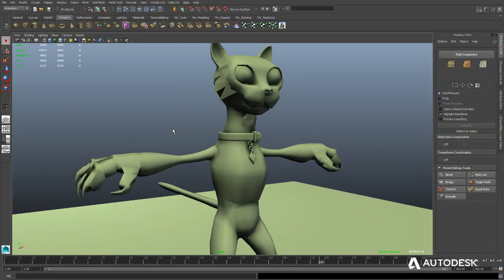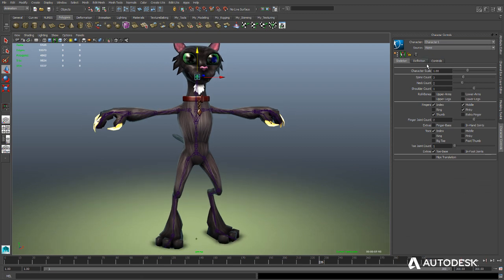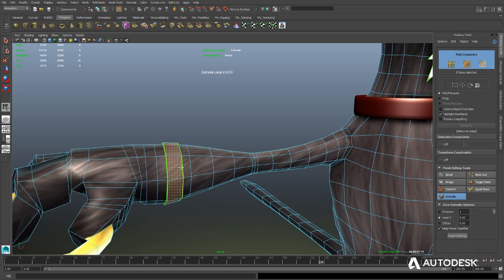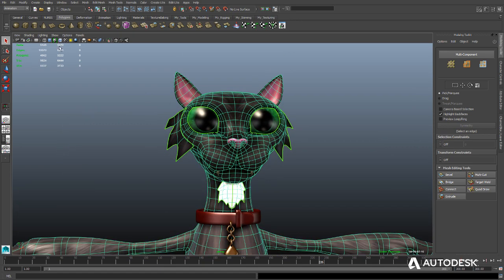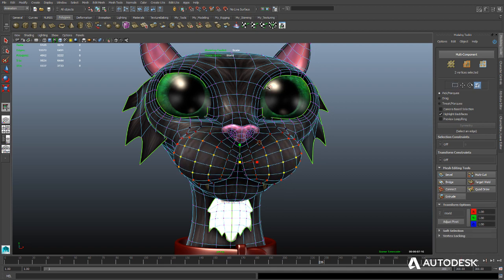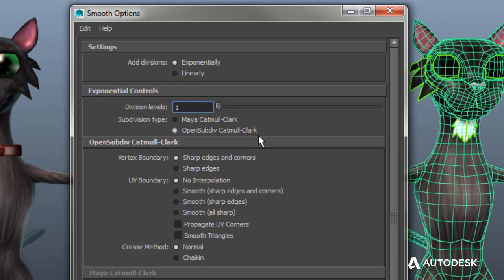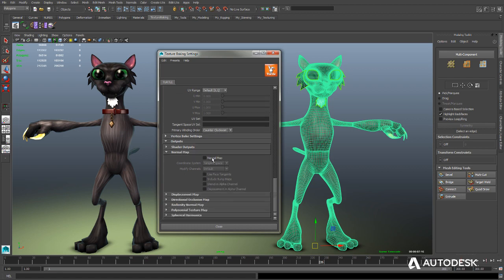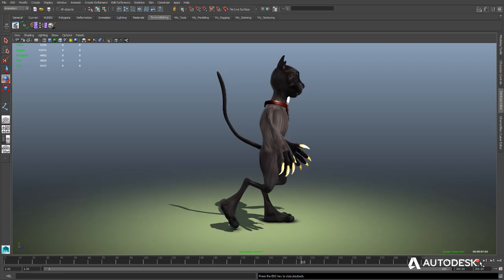Maya LT 2015: Open Subdiv Library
Take advantage of the Open Subdiv libraries open-sourced by Pixar, when using subdivision surface modeling for your indie game characters and environments.